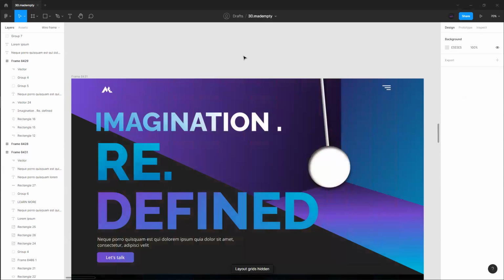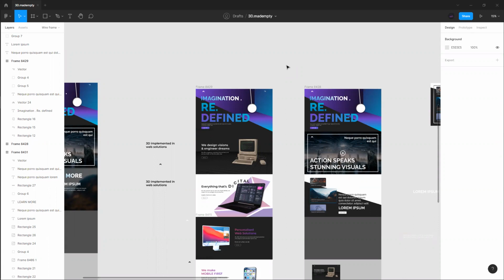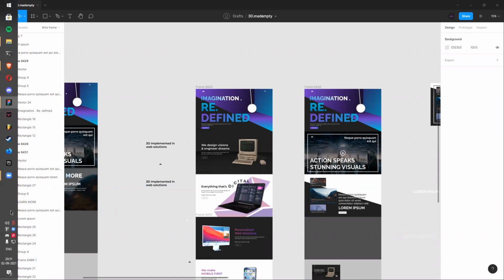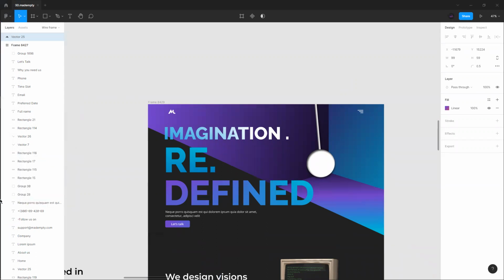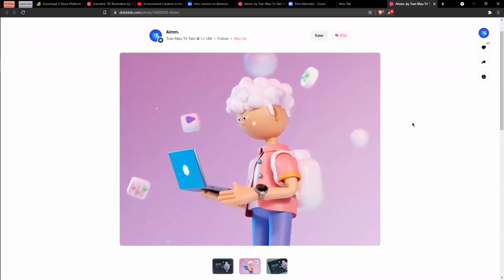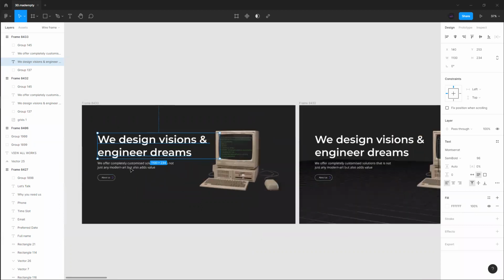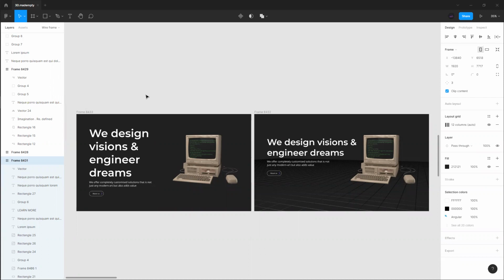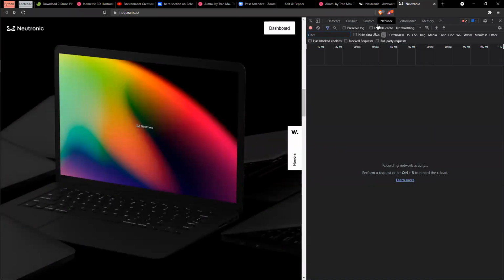September 2nd 2021 ( Graphics Department Layout )